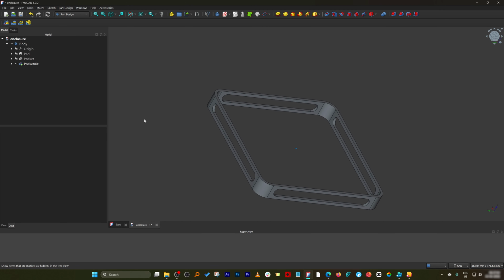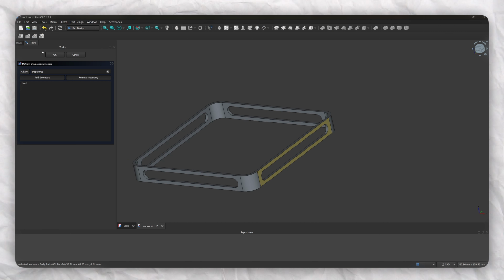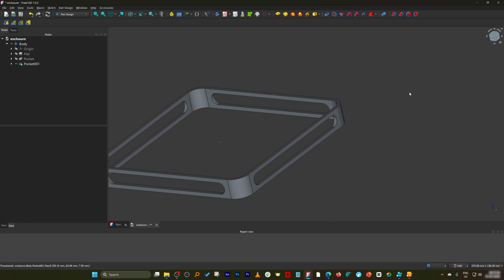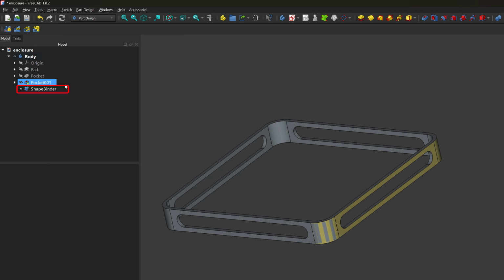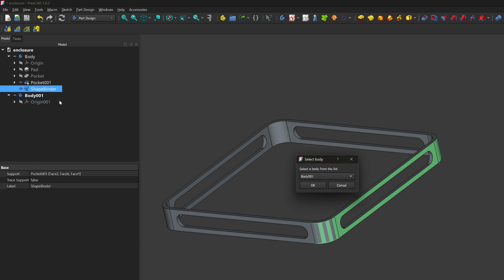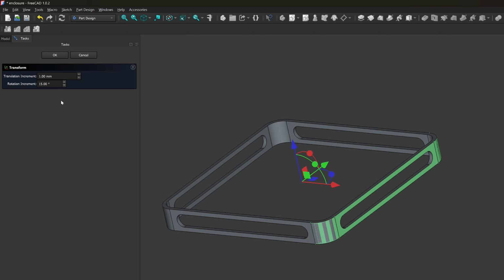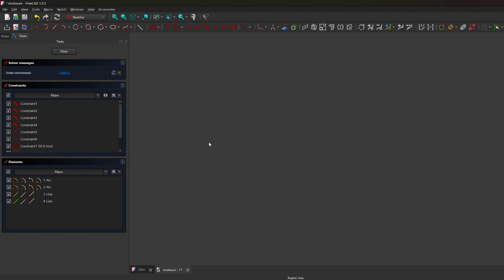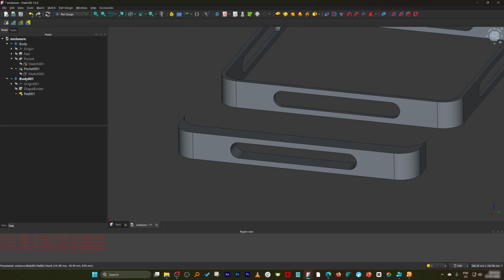FreeCAD Tutorial #68 — Shape Binder Explained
Struggling to reference geometry between bodies in FreeCAD?
This Shape Binder tutorial will fix that in minutes.

📌Chapters
00:00 – Intro: Referencing geometry in FreeCAD
00:09 – What is Shape Binder?
00:40 – How to create Shape Binder
01:06 – Move Shape Binder to another body
01:43 – Use it for sketch/pad
02:10 – Auto-update when original geometry changes
02:35 – Outro